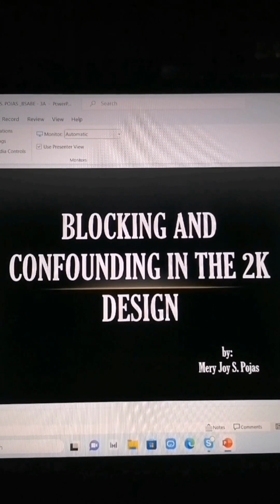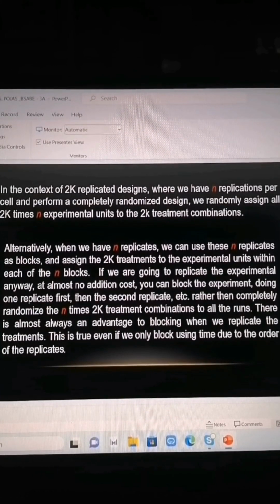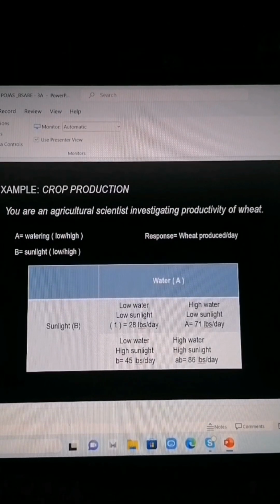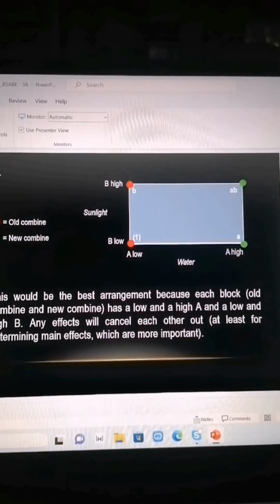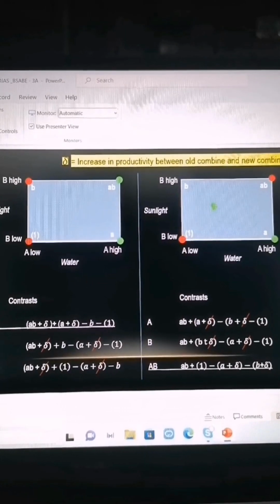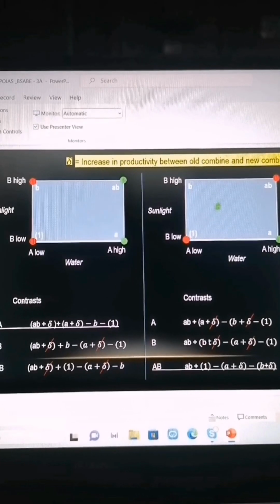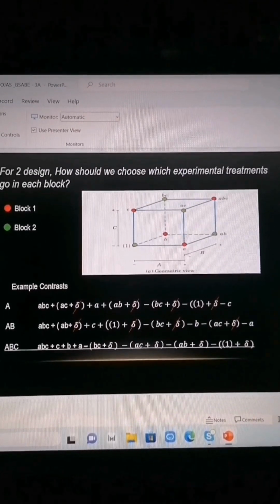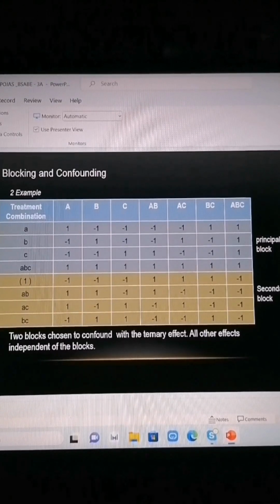BLOCKING AND CONFOUNDING IN THE 2K DESIGN _MERY JOY S. POJAS _BSABE-3A